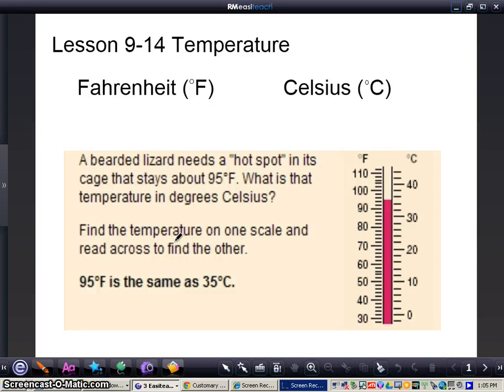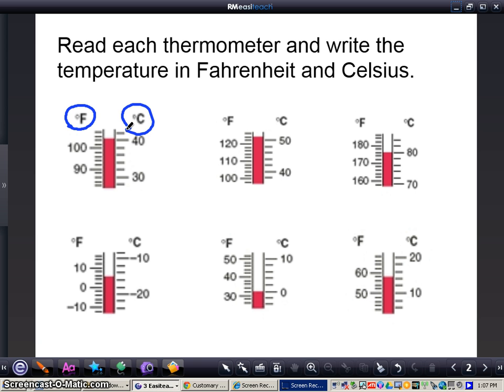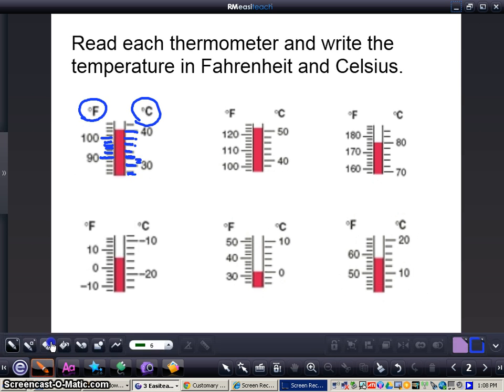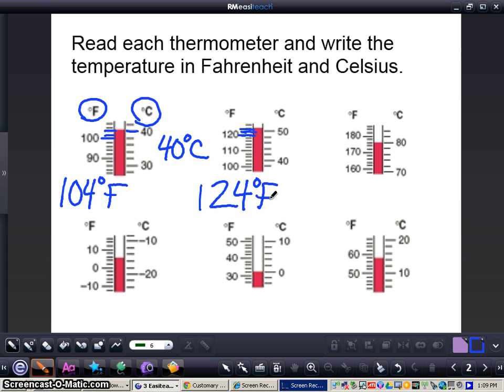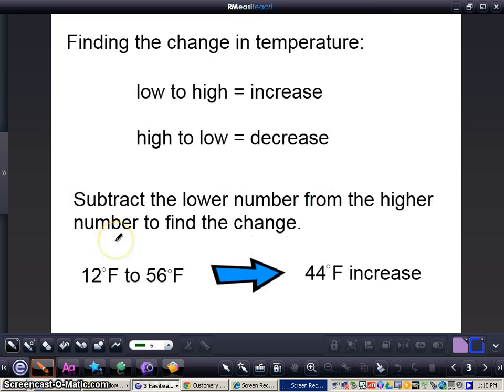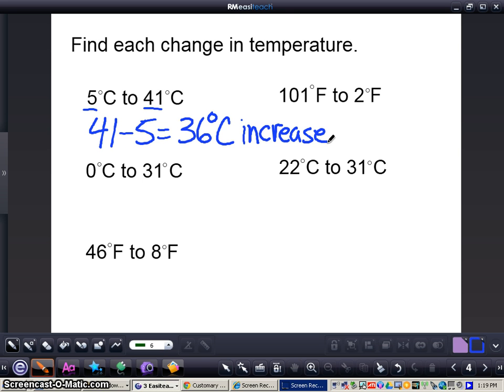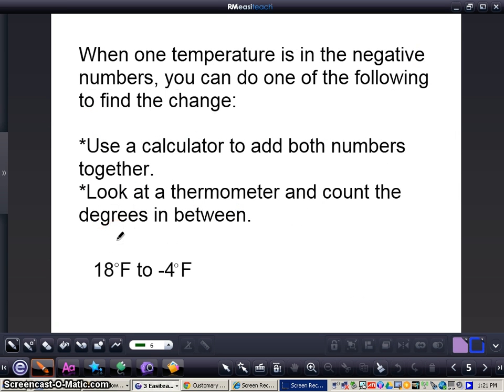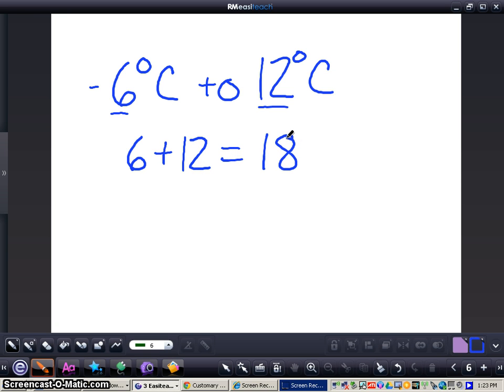Temperature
This video will explain temperature.